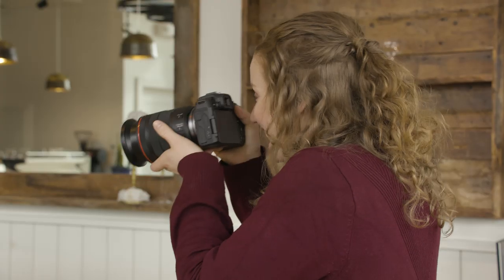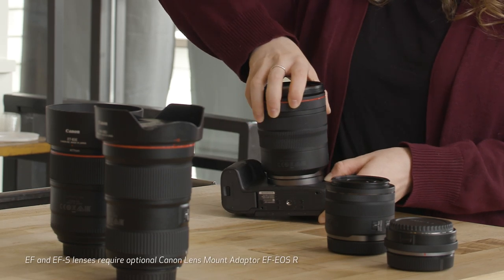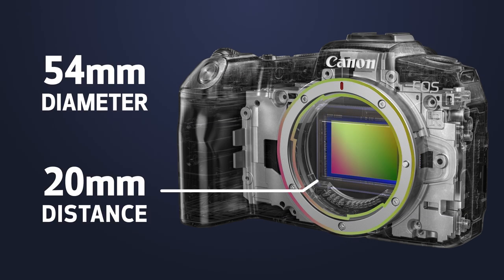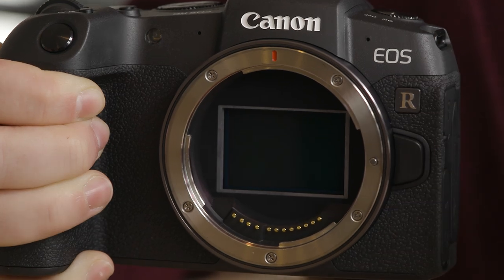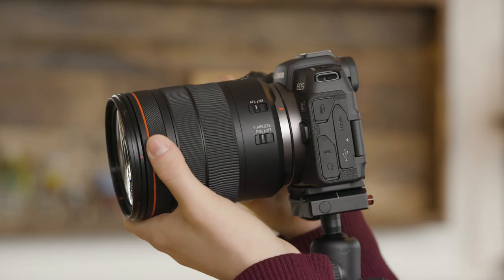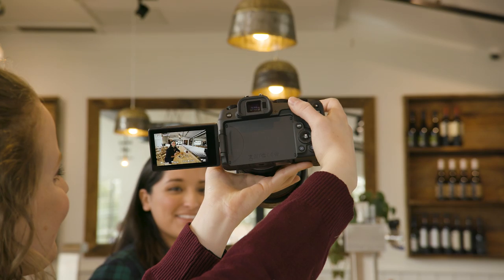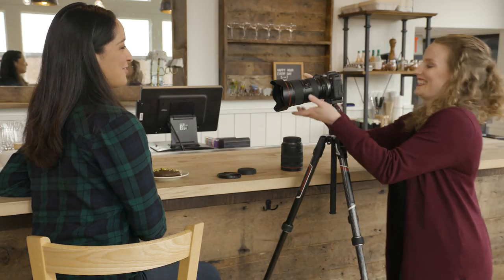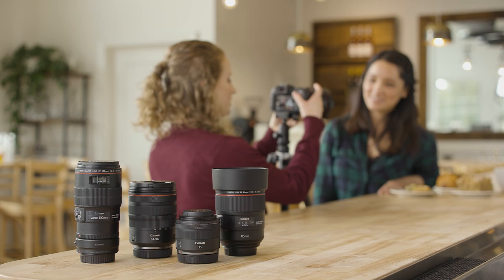Canon EOS RP Features: In a Snap Episode 5: Lens Options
The EOS RP lets you take advantage of Canon’s complete line-up of RF, EF & EF-S lenses, giving you remarkable creative options.